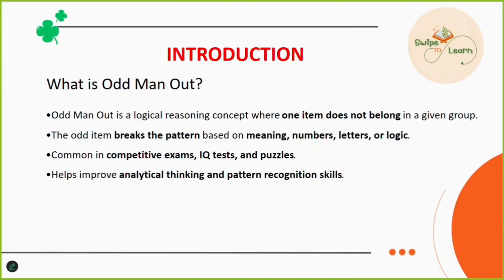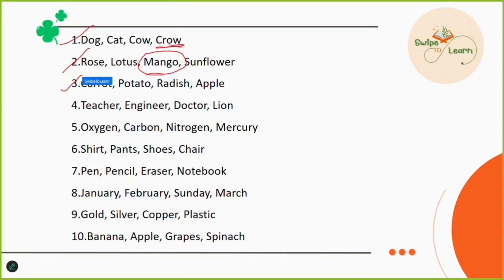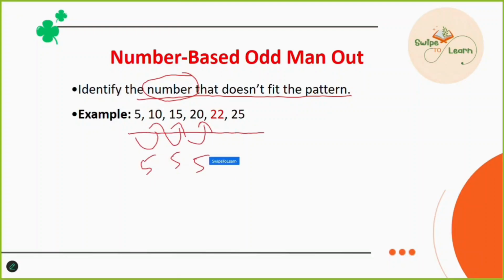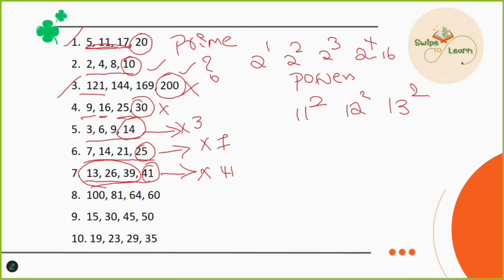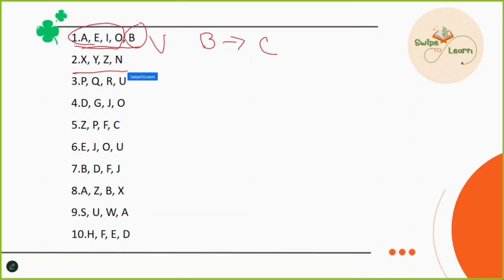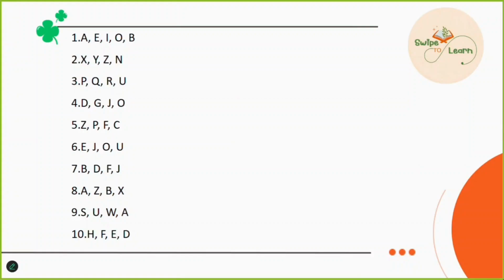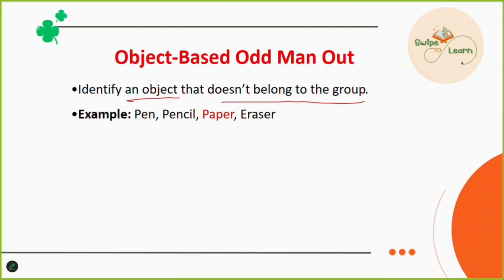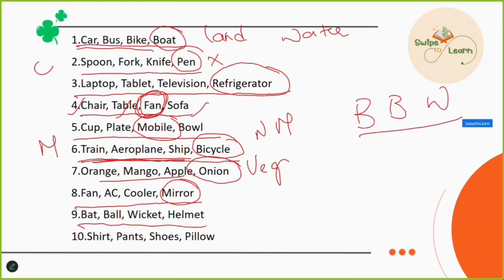Odd Man Out Full Guide! 🧐 Master All Models with 10 Examples Each! ✅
🧐 Odd Man Out Full Guide!

Struggling with Odd Man Out questions? This video is your ultimate guide! 🎯 We cover all models with 10 examples each, helping you master reasoning with ease.

📌 What You’ll Learn:
✅ Different types of Odd Man Out patterns
✅ Easy techniques to spot the answer quickly
✅ 10+ practice questions for better understanding

🚀 Watch till the end and test your skills!
💬 Drop your answers in the comments & challenge yourself!